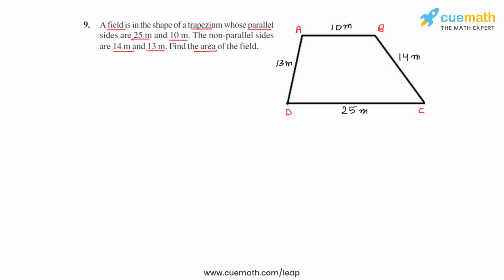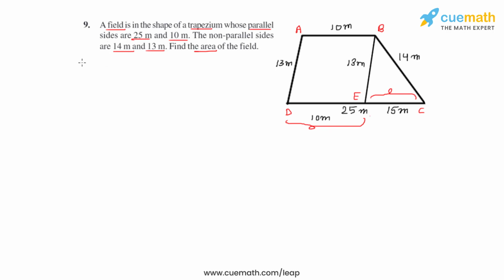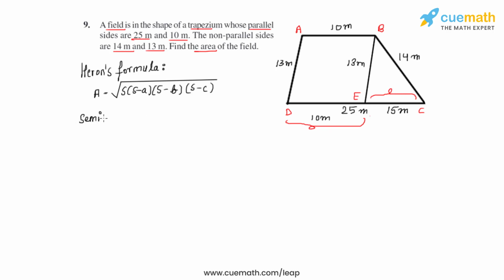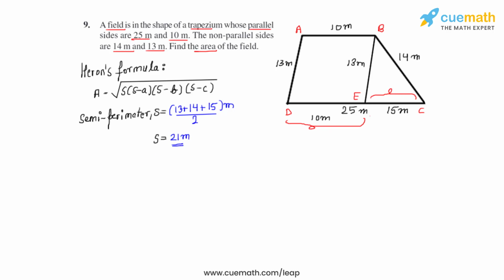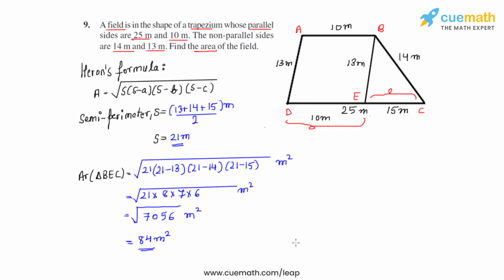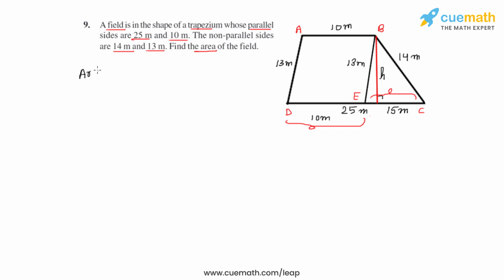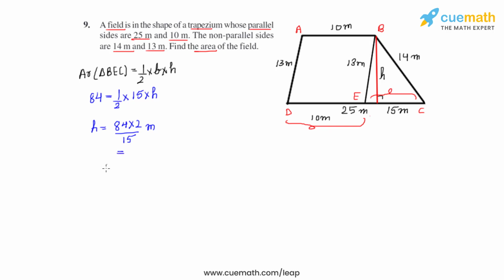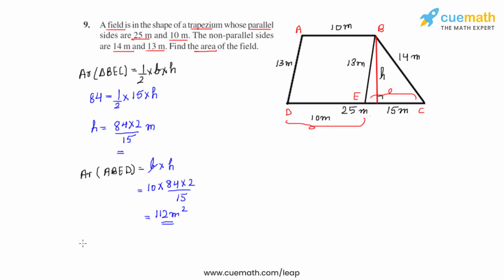Ex.12.2 Q9 Heron’s Formula - NCERT Maths Class 9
This video covers NCERT Class 9  Maths Chapter 12 Exercise 12.2 Q9 (Heron's Formula)

To download pdf of all text solutions for this chapter click here NOW